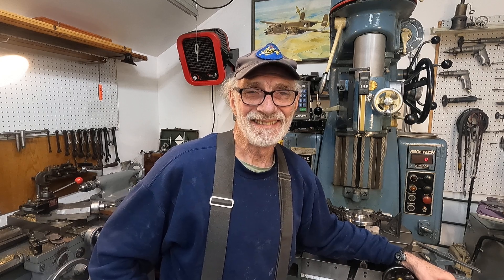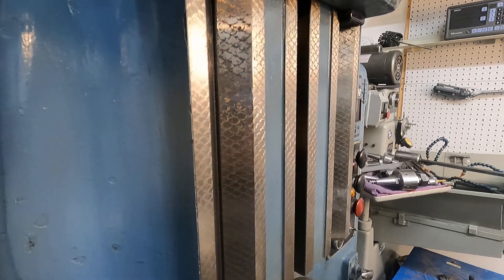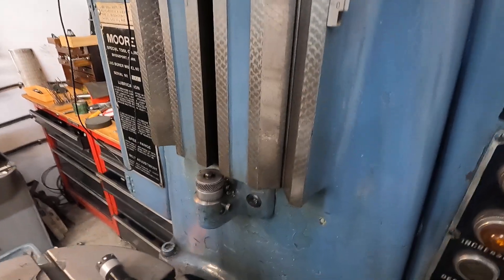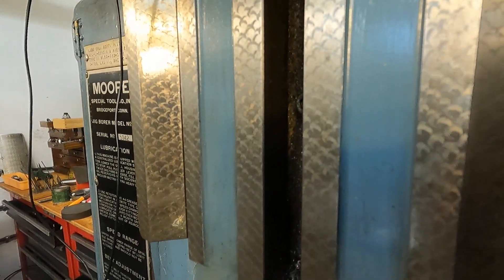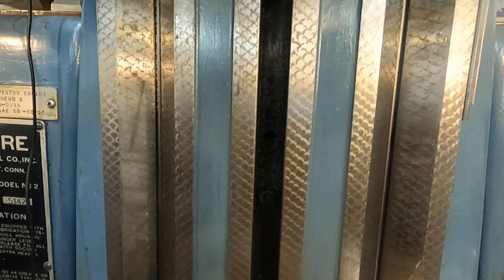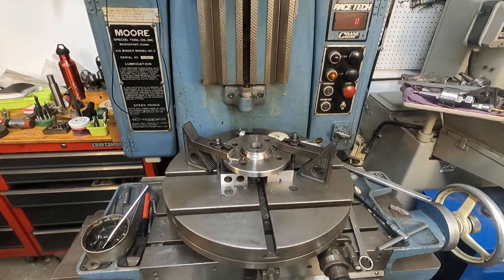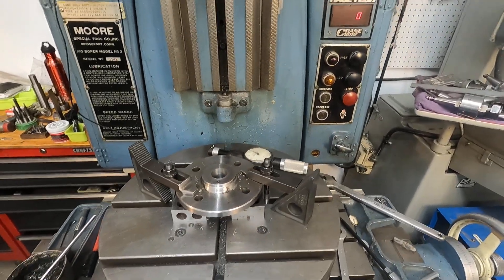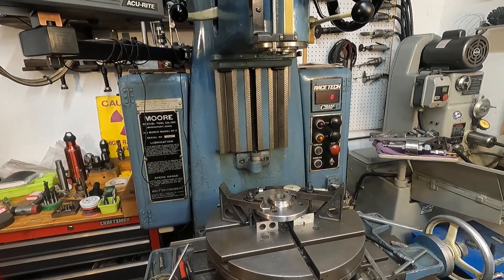Moore jig boring machine basic hole making 7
The Moore jig boring machine cutting two different hardness of steel in this demonstration shows tool deflection relating to material hardness/toughness continued 7